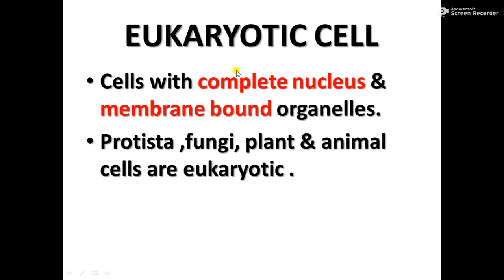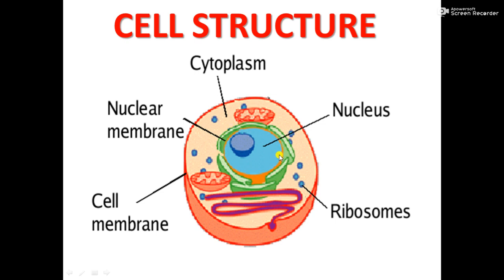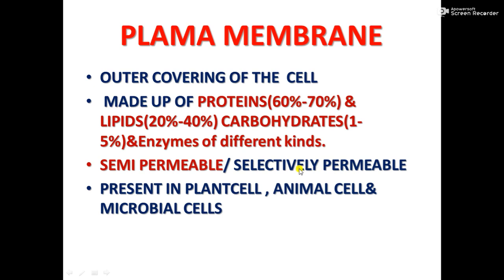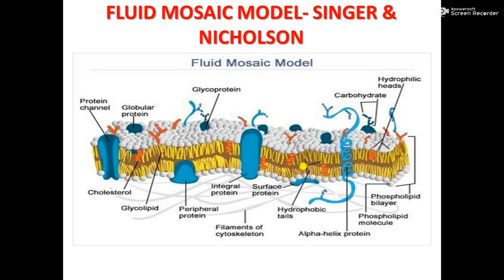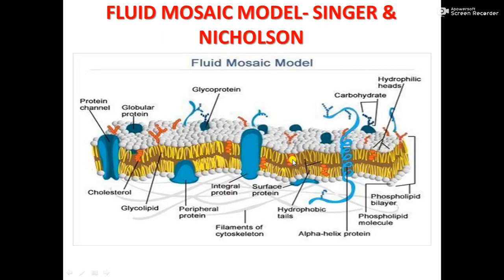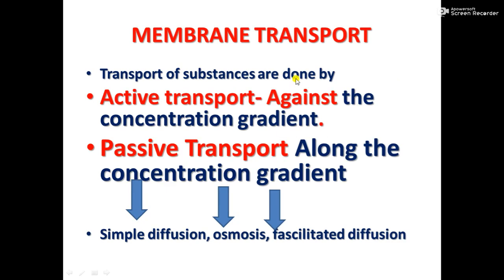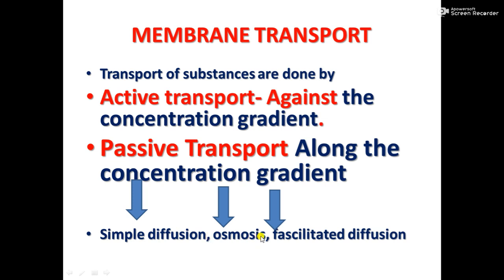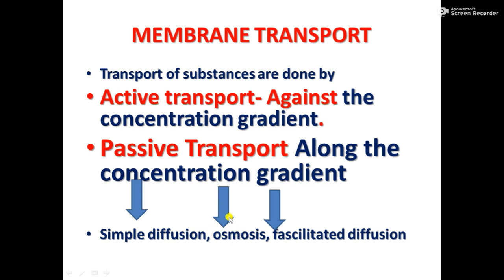CLASS XI EUKARYOTIC CELL plasma membrane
EUKARYOTIC CELL FLUID MOSAIC MODEL OF CELL MEMBRANE IS & MEMBRANE TRANSPORT IS EXPLAINED IN THIS VIDEO